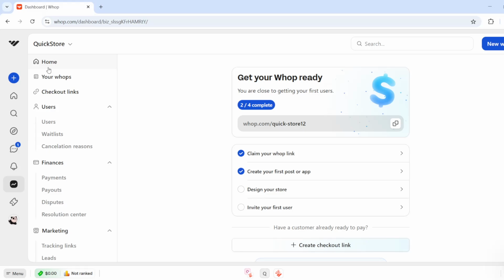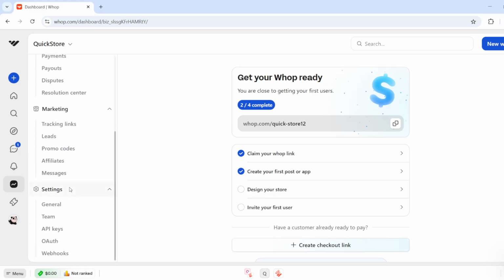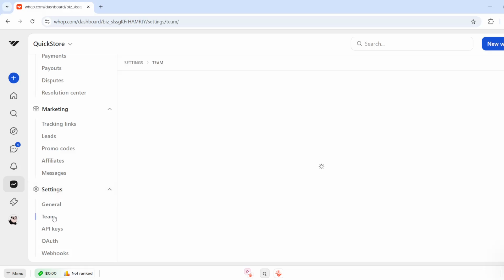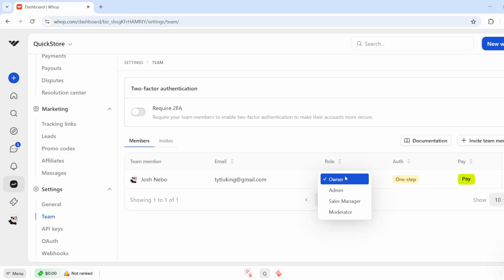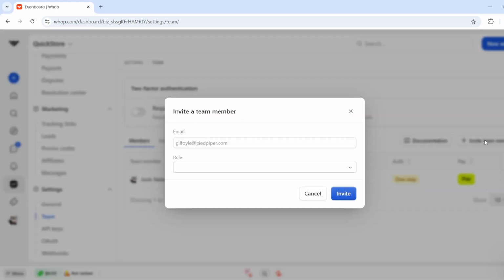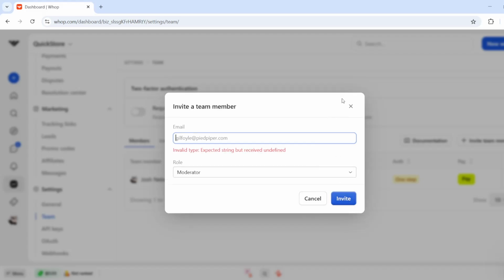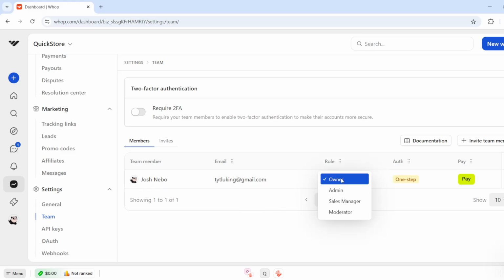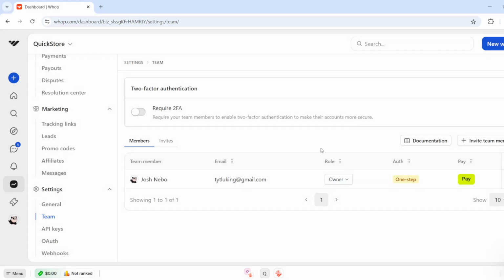How To Add a Moderator to Your Whop (Quick Tutorial)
In this video I will show you How To Add a Moderator to Your Whop. It would be good if you watch the video until the end so that you don't miss important steps.